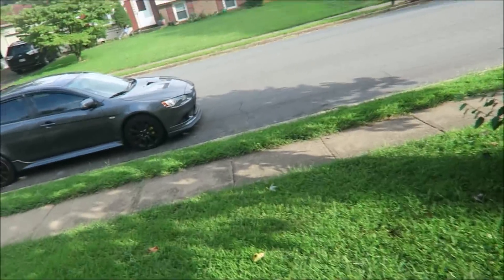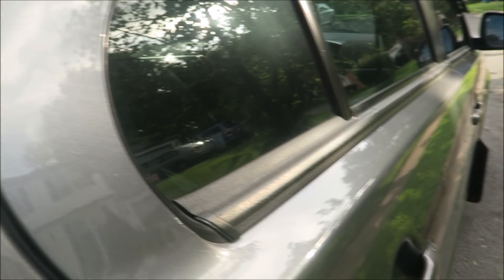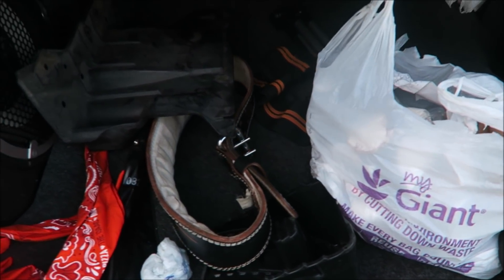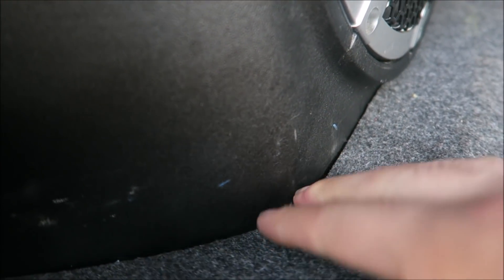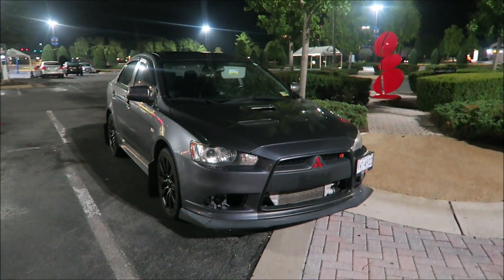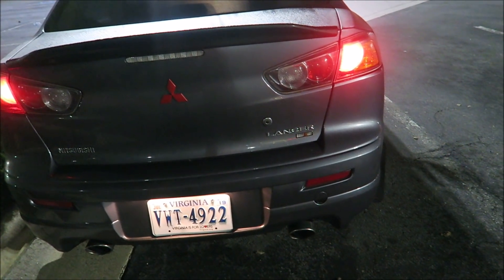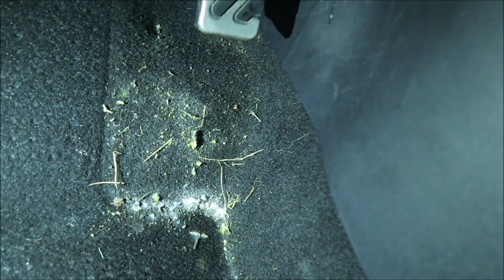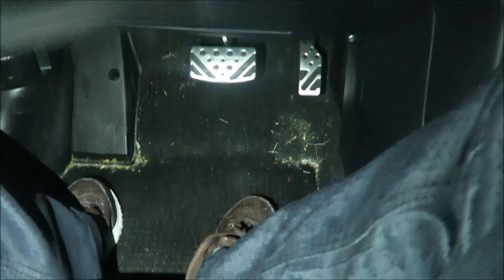Bought sst fluids and ac Line update